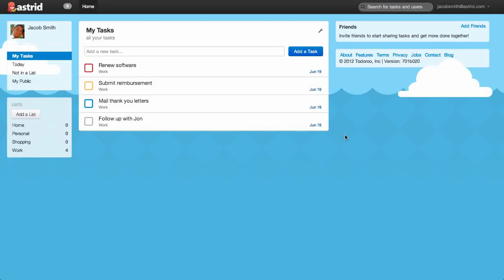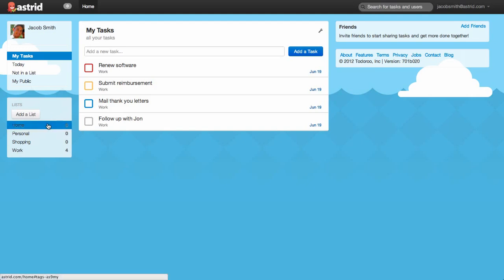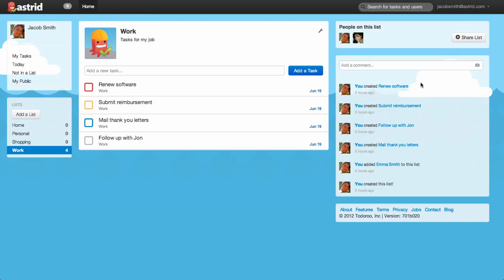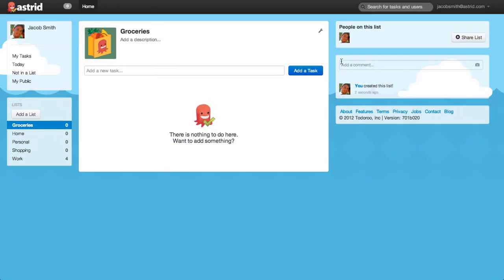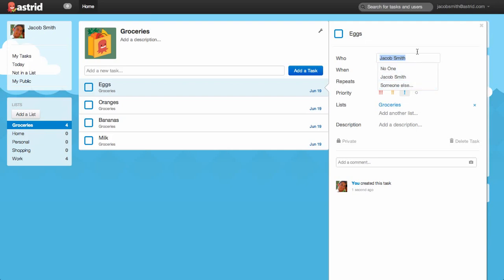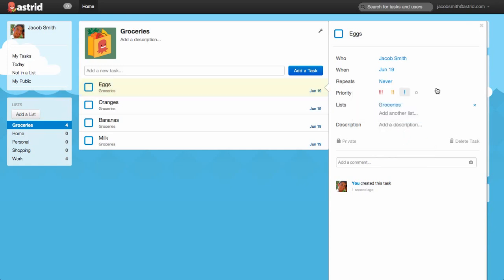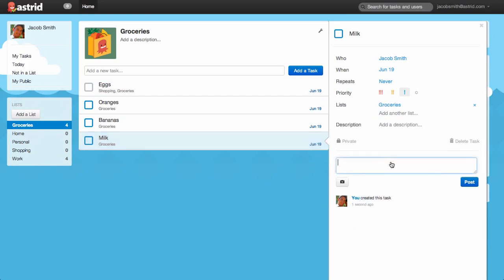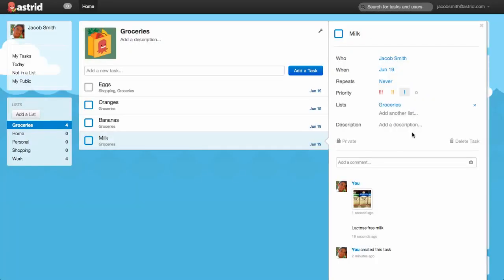Astrid Web Tutorial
Here's a quick introduction tutorial to get started with Astrid on the web. Get a quick tour of the site and learn how to create lists to get organize.